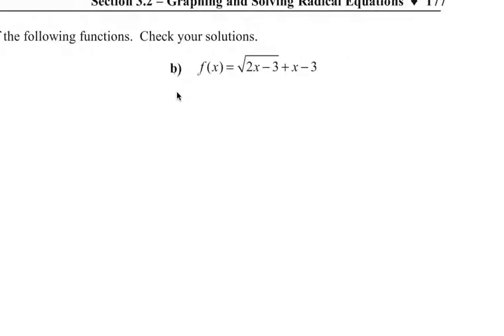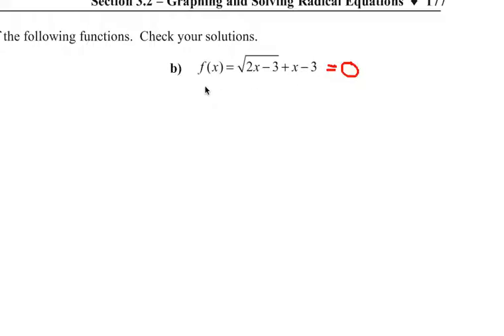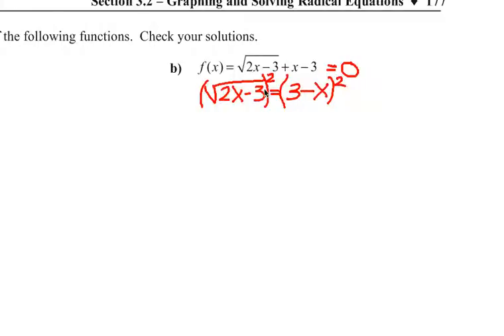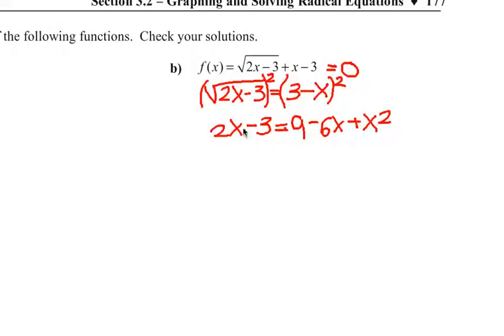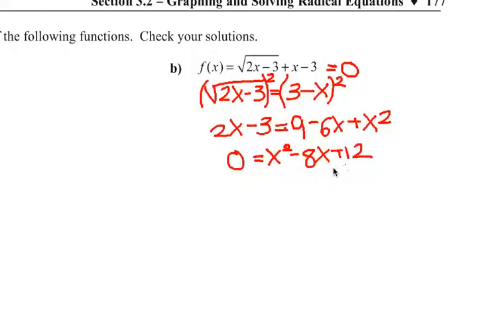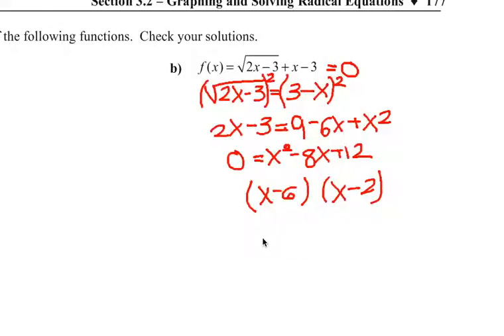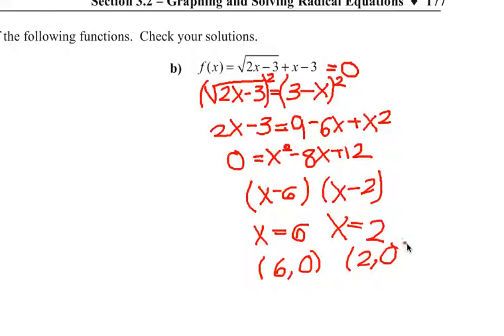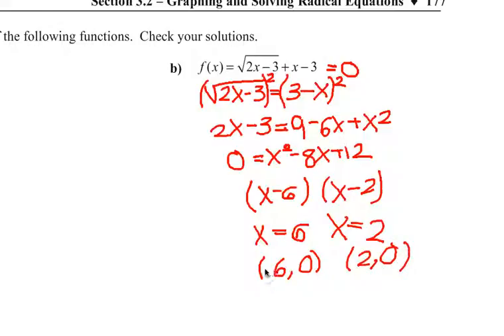Jennas jarnal chapter 3.mp4